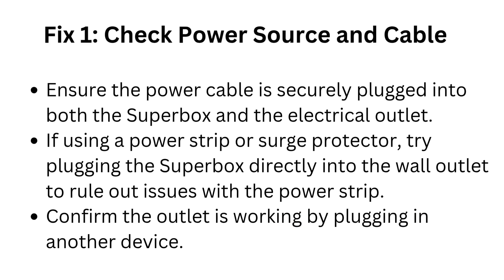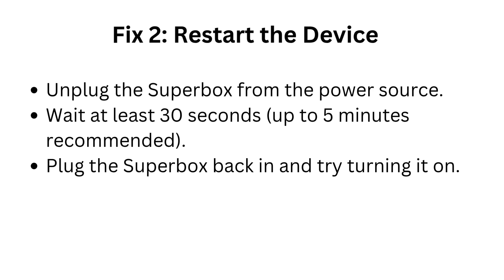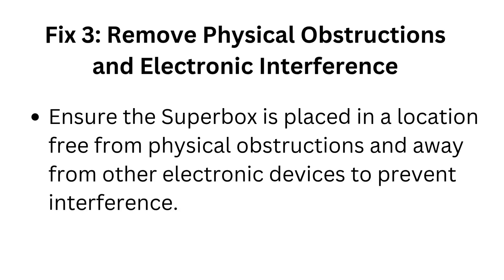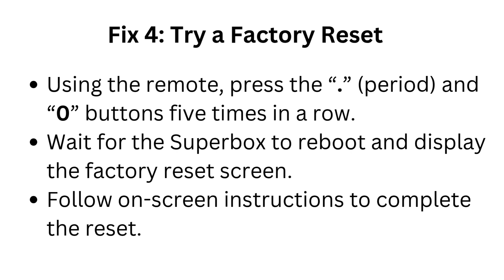How To Fix Superbox Not Turning On Red Light – No Boot Or Signal Fix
In this comprehensive tutorial, we will guide you through the steps to troubleshoot and fix your Superbox that is not turning on, indicated by a persistent red light. If your device is experiencing issues such as no boot or signal, this video is designed to help you identify the root cause and implement effective solutions. We will cover common problems, provide detailed instructions, and share tips to ensure your Superbox is up and running smoothly.